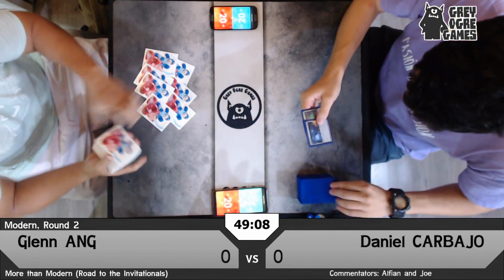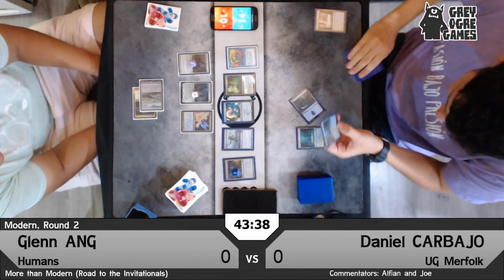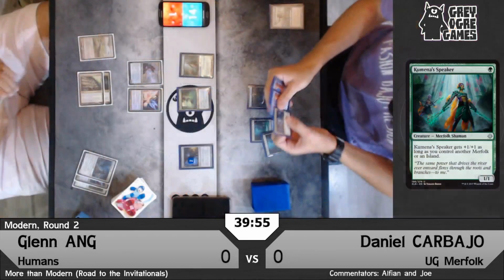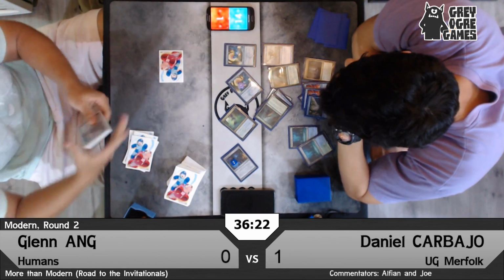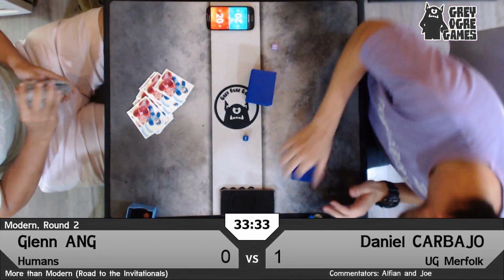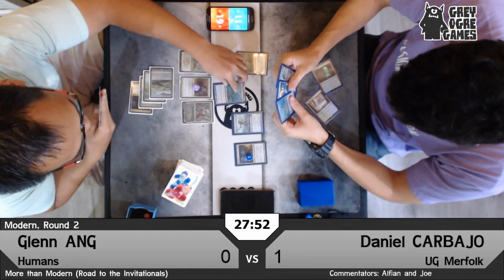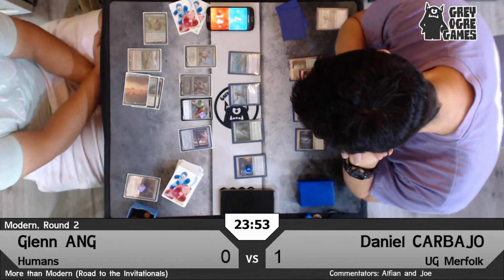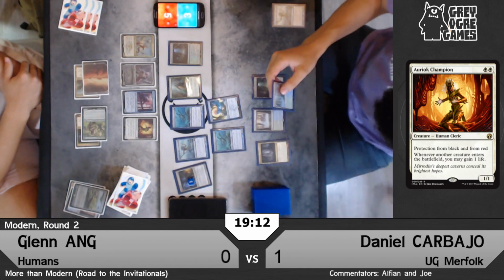20190904 More than Modern Round 2 Humans vs UG Merfolk